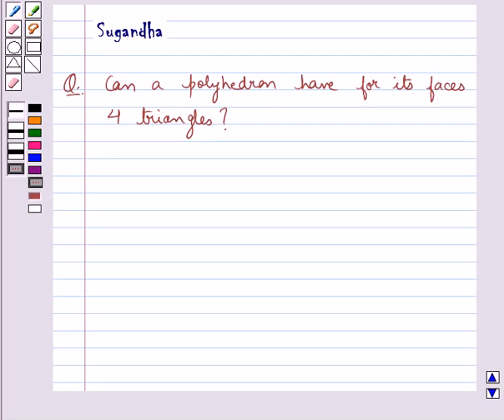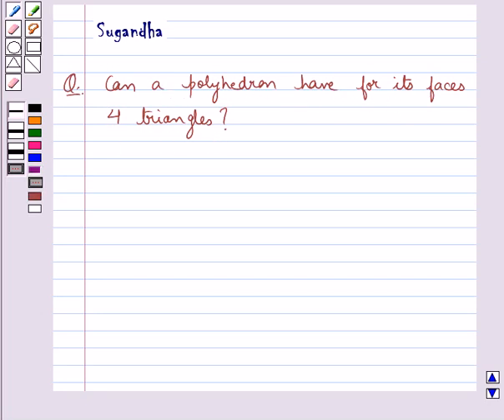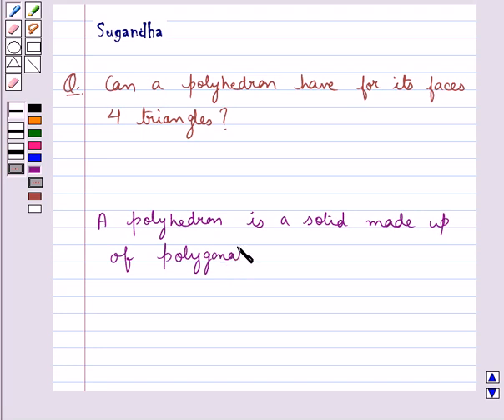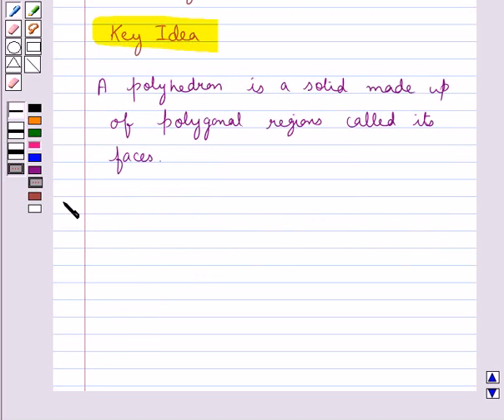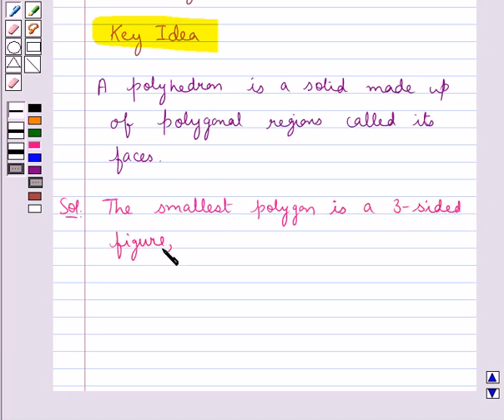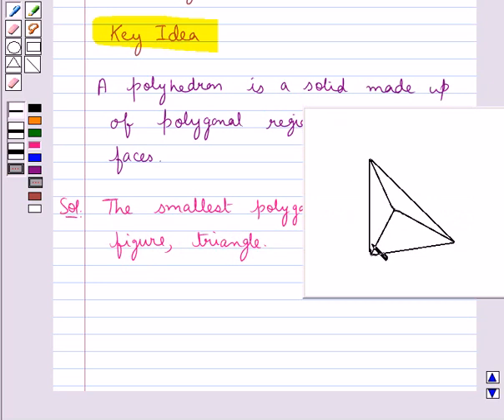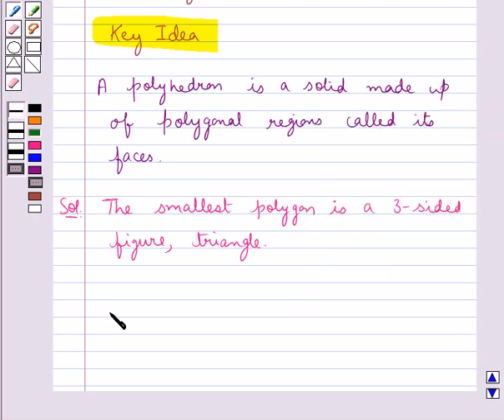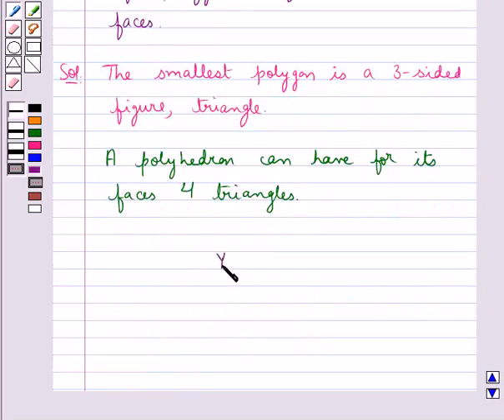Maths VIII NCERT 2008 10 10 3 1ii